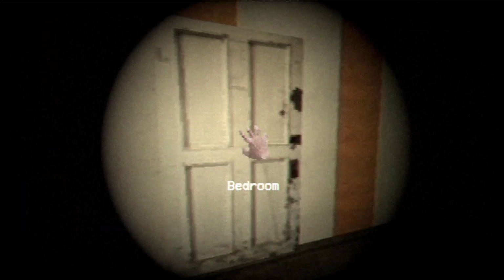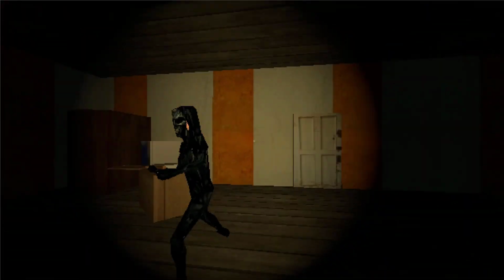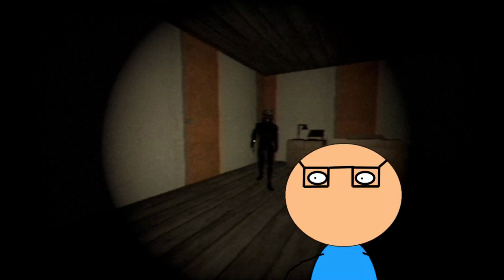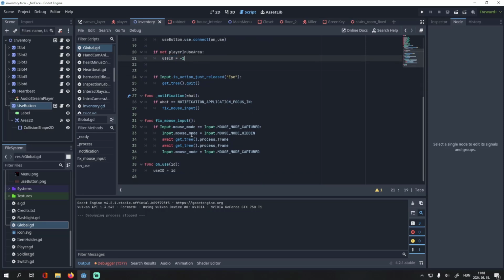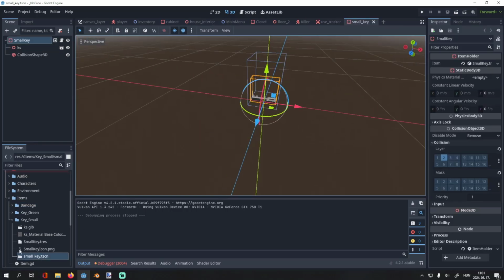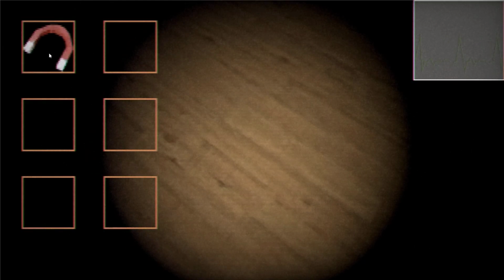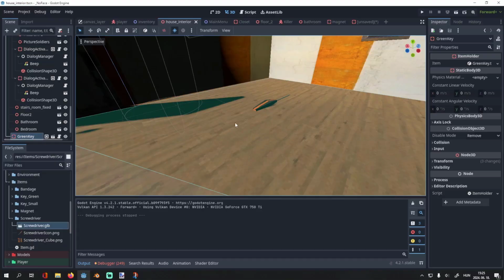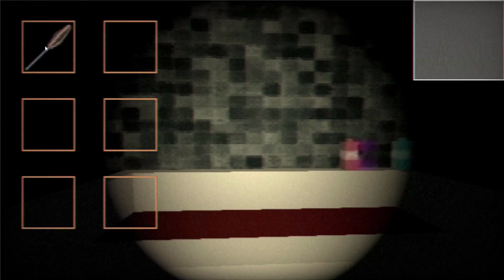Making an Inventory Interaction System for my Survival Horror Game | Godot Devlog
I added this interaction system to my PSX Horror game called The Faceless Killer.